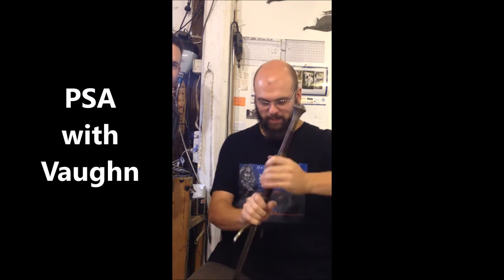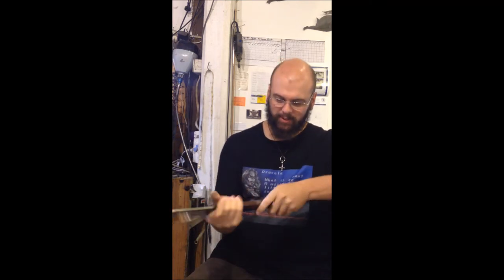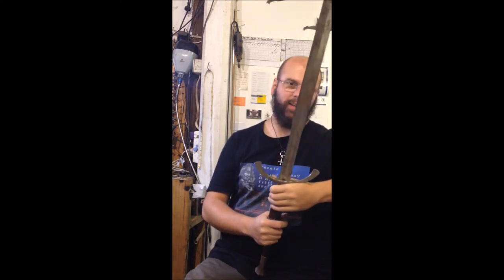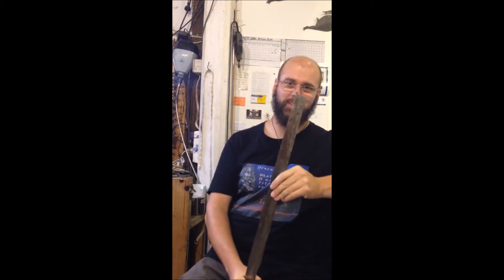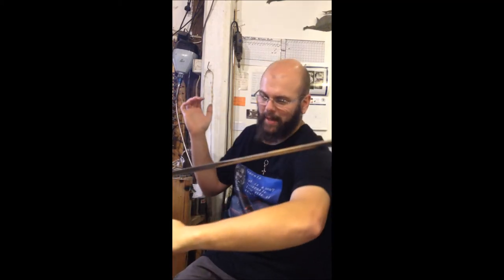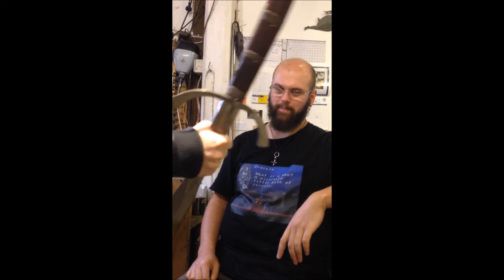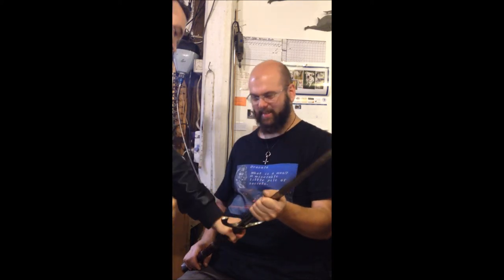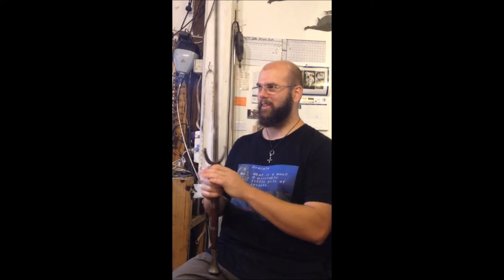PSA: DO NOT USE EXPENSIVE SWORDS THIS WAY!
A PSA about inappropriate use of expensive swords.

No, not that, get your mind out of the gutter.